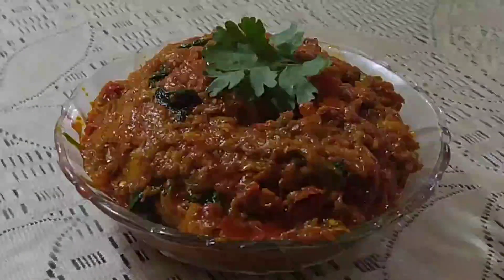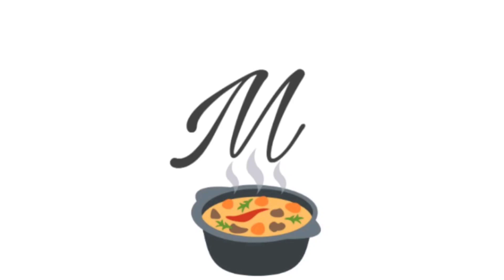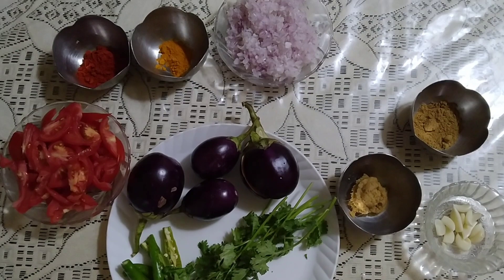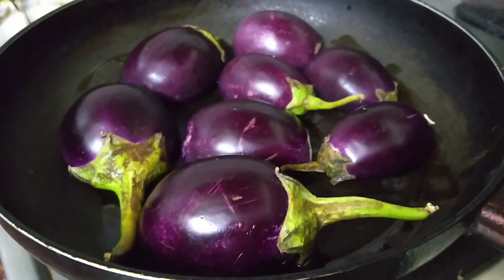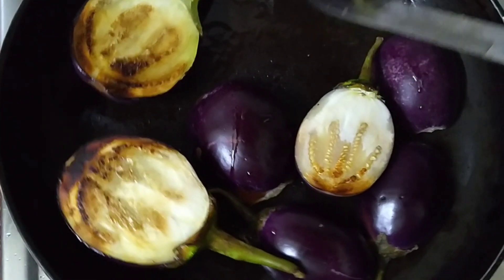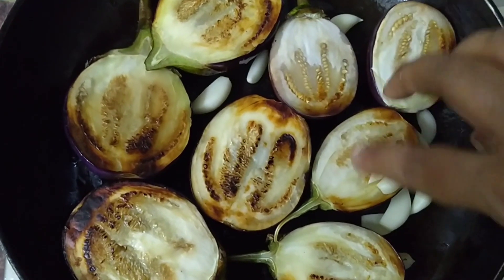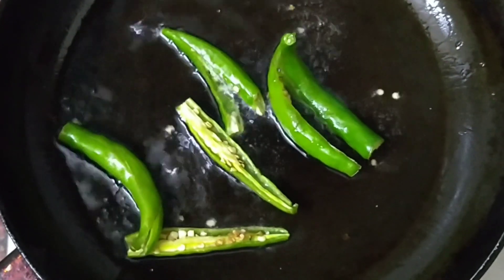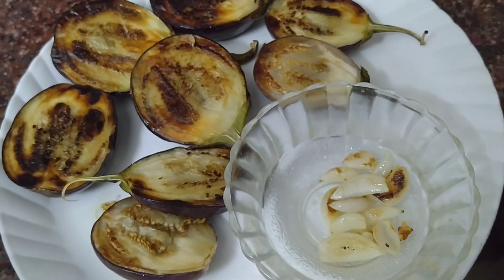Baingan bhartha||Best combination for chappathi and rice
Ingredients
Brinjal:4 no.s
Onions:2 no.s
Tomatoes:2 no.s
Green chillies:3 no.s
Garlic:10 no.s
Ginger garlic paste:1 tsp
Chilly powder:2 tsp
Turmeric powder:1/2 tsp
Coriander powder:1 tsp
Coriander leaves:a bunch
Sunflower oil and salt aa per need

Place a pan,pour oil,and put the cut brinjals,to roast them
After roasting them,remove the skin
Place a pan,pour oil,add the chillies, chopped onions, garlic after sauting them well enough,now add tomatoes and add salt as well.After all this,add ginger garlic paste and after roasting it well enough,add all the masala,  then add the roasted brinjals,and mash them well enough, then sprinkle coriander leaves, Baingan Bhartha ready!